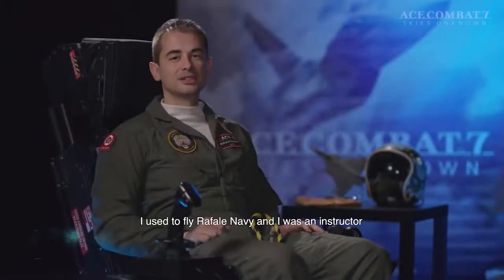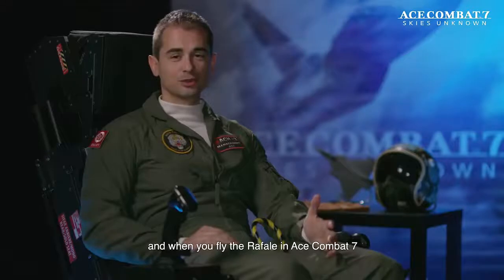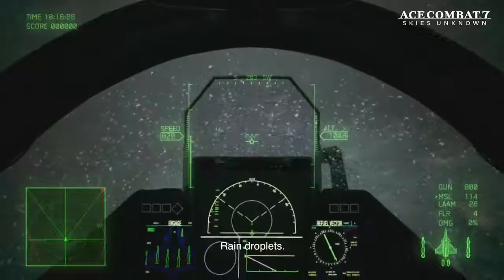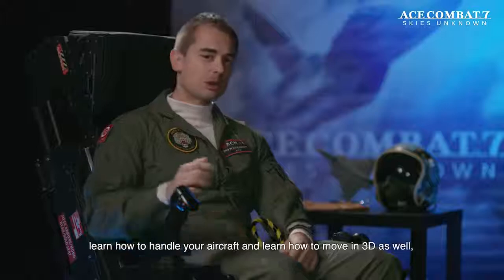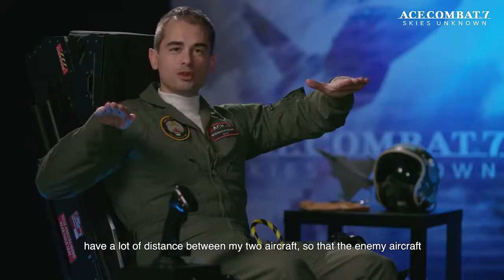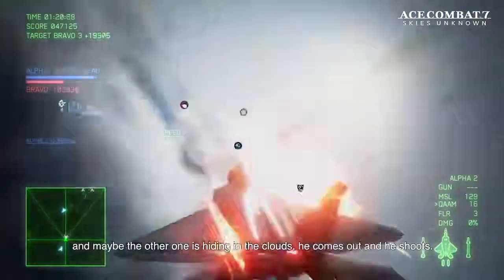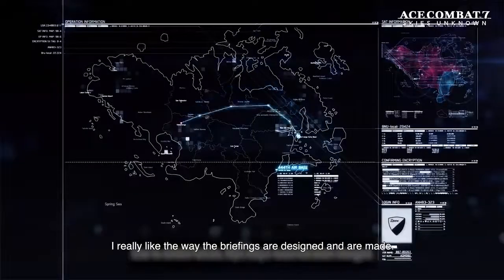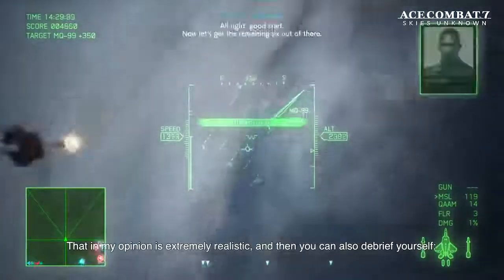Релизный трейлере игры Ace Combat 7: Skies Unknown для PC!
Компания Bandai Namco Games представила релизный трейлер авиасимулятора Ace Combat 7: Skies Unknown (Битва Асов 7: Неизвестные Небеса) для PC.

Станьте летчиком-асом и сбивайте противников в реалистичных воздушных боях. Игра Ace Combat 7: Skies Unknown (Битва Асов 7: Неизвестные Небеса) это седьмая по счёту видеоигра серии Ace Combat в жанре аркадного авиасимулятора.

Игры должна была выйти в 2017 году, но в мае 2017 года разработчики заявили что релиз игры переносится на 2018 год, в 2018 году игру перенесли на 2019 год.

В версии для PlayStation 4 будут доступны эксклюзивные миссии для PlayStation VR.

При предзаказе игры Ace Combat 7: Skies Unknown вы получите:
• Самолет F-4E;
• 3 окраски из ранних игр (Су-37: «Желтый-13», F-14D: «Разгриз», F-15C: «Фея»).

В издание Deluxe Edition игры Ace Combat 7: Skies Unknown входит:
• игра и доп. материалы;
• 8 эмблем: Аквила, Пес войны, Гаруда, Грифон и их варианты.

Игра Ace Combat 7: Skies Unknown (Битва Асов 7: Неизвестные Небеса) вышла 18 января 2019 года на PlayStation 4 с поддержкой PlayStation VR, Xbox One и 1 февраля 2019 года на PC